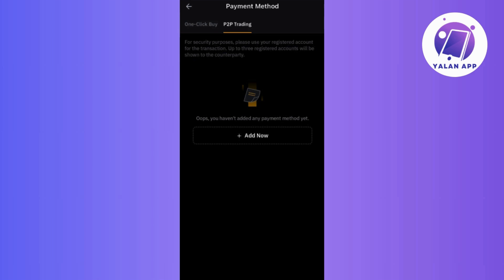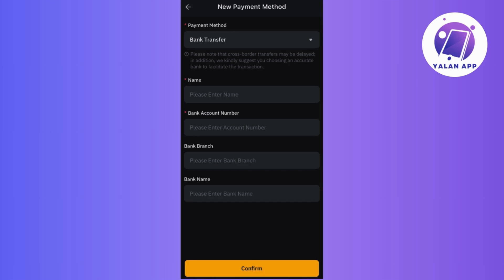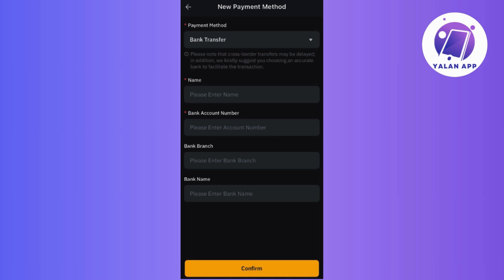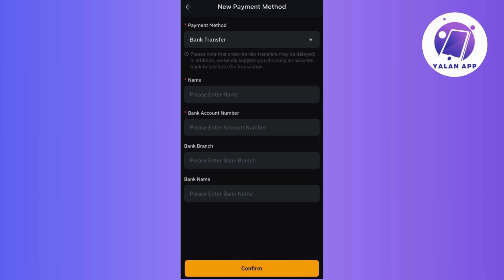How To Add Payment Method in Bybit (2025)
If you need to add a payment method in Bybit, this tutorial will guide you through the process step by step!